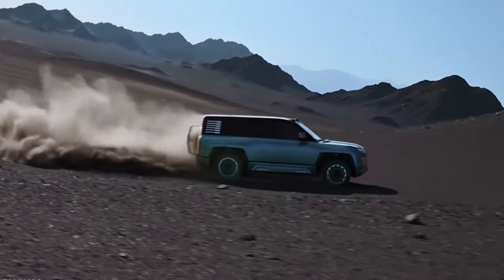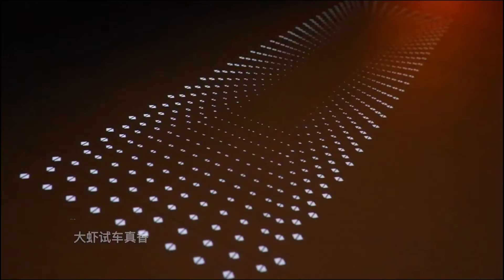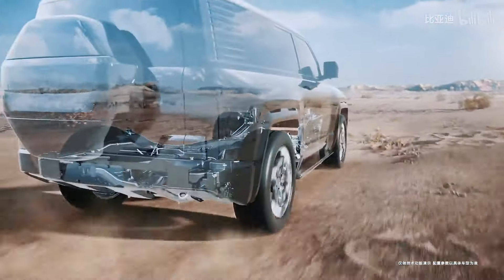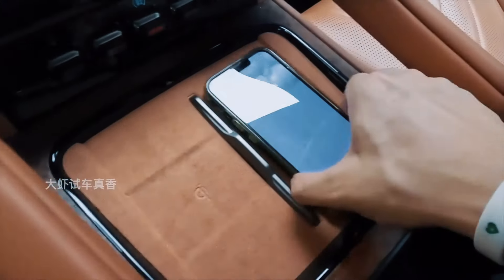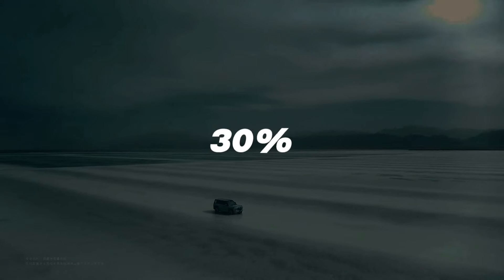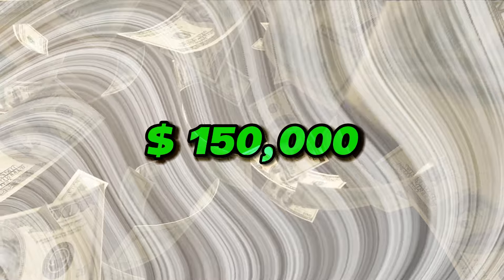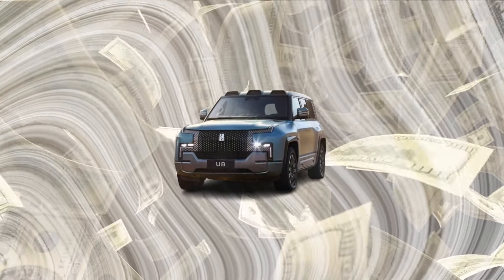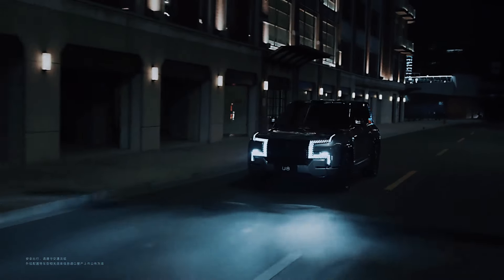This BYD model can float in water!?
Why the BYD Yangwang U8 Floats Above American Competitors!

0:00 - Intro
0:56 - Specs: Engine and Performance Deep Dive
2:05 - Exclusive Look: U8's Luxury and Safety Features
4:20 - Advanced Tech: Driving Range and Charging Capabilities
5:57 - What really makes it ahead of competition?
7:51 - Wrap-Up: Is the U8 Your Next Game Changer?

Welcome to Carclique, where we explore the forefront of AutoInnovation and CarTech , with a spotlight on the extraordinary world of electricvehicle . Dive into our episodes as we give you a front-row seat in CarTech, showcased by new upcoming cars like BYD. Discover the engineering precision, technology and performance supremacy that set these cars apart.
In today's episode, we explore the groundbreaking BYDYangwangU8, a marvel that's reshaping automotive expectations with its cutting-edge technology and unique capabilities. Dive into the specs of this extraordinary vehicle and discover how it effortlessly blends luxury with high-tech performance, including its unparalleled ability to float on water.

We'll take you on a journey, showcasing how the Yangwang U8 not only competes but potentially outpaces American automotive technology with its unique features. Witness firsthand the advanced engineering that makes this possible and understand why the U8 could be a game-changer in the global car market.

Join us as we dissect the technology that sets the Yangwang U8 apart from conventional luxury SUVs. From its innovative electric powertrain to its futuristic design and water-floating abilities, we'll cover why this vehicle stands out from the crowd with AutoInnovation.

Our channel is your portal to the latest in automotive innovation, where we reveal exclusive features and behind-the-scenes insights into the world's most advanced vehicles.

Don't miss this deep dive into the BYD Yangwang U8's capabilities.